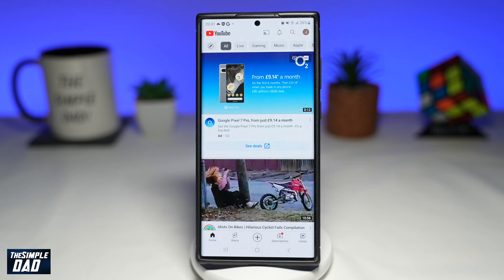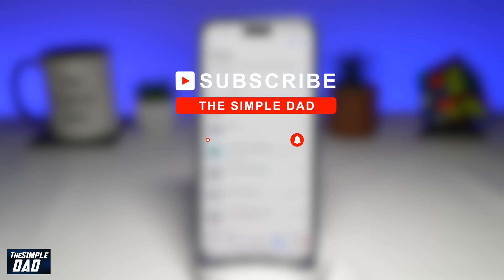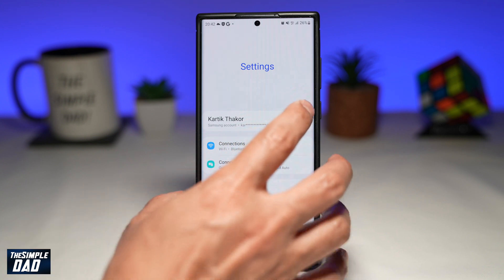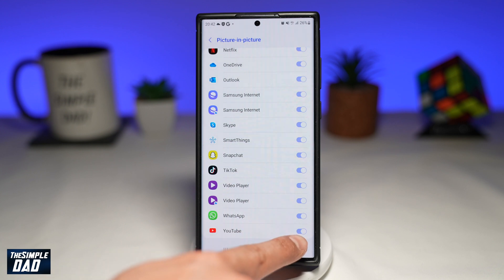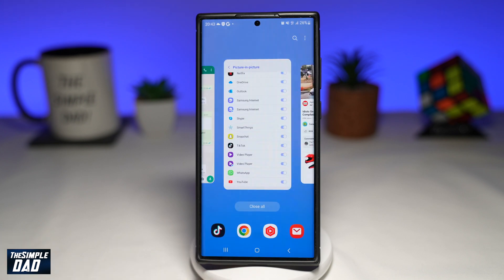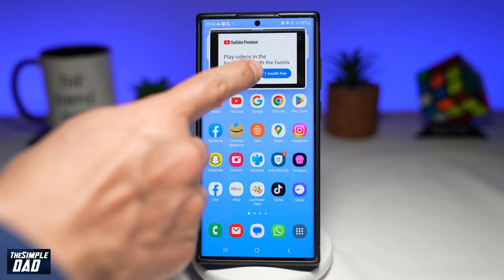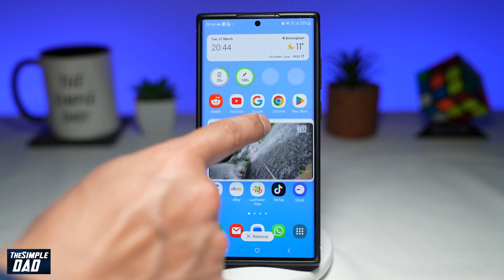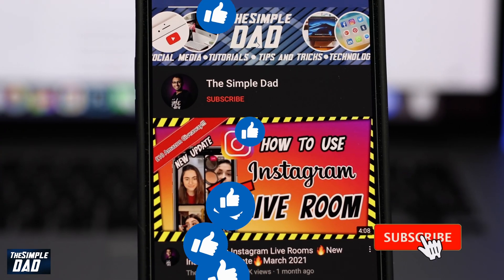How to Play Youtube App on Picture in Picture Mode on Samsung Galaxy Phone (2023)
00:00 Intro
00:10 Like or no Like
00:20 How to Play Youtube App on Picture in Picture Mode on Samsung Galaxy Phone